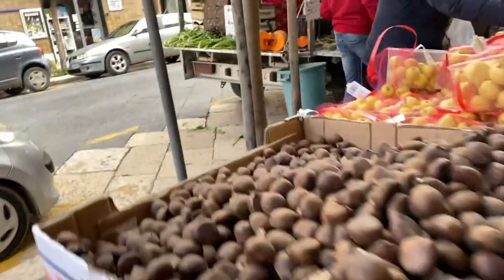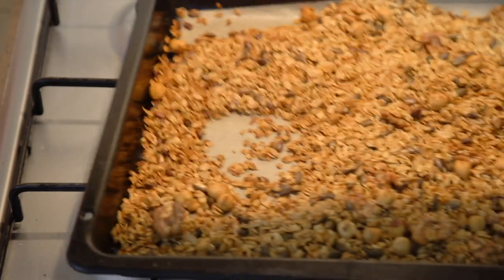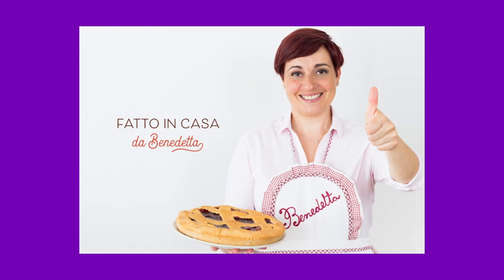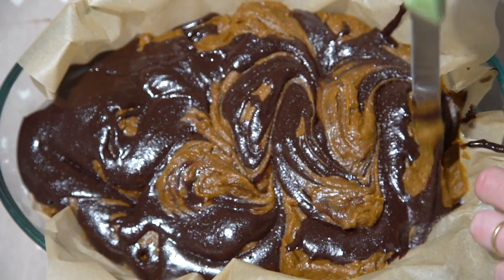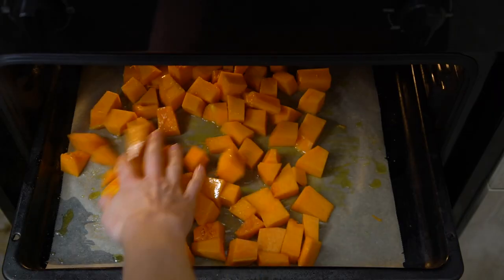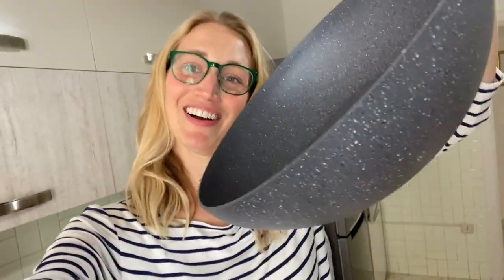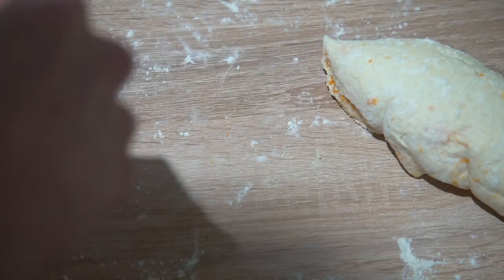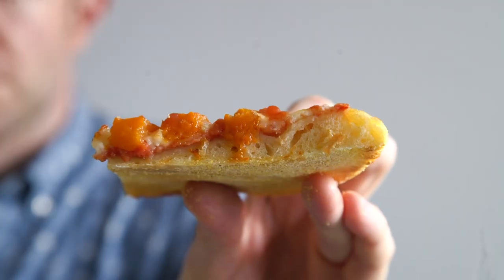I got a massive pumpkin at a market in Italy...here's how I ate the whole thing!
This is the week that I challenged myself to cook a WHOLE PUMPKIN!

If you want to improve your Italian language skills, try using italki to find a great Italian tutor for you, for virtual lessons!

If you’re new to this channel, hi! My name is Katie and I live in Southern Italy. During lockdown, I’m needing to get creative with the videos on my channel...this week’s challenge was a particularly fun (and a delicious one!)

Watch the video to see if I’m successful in my ENTIRE PUMPKIN CHALLENGE.

A bit about me: My name is Katie Quinn and I'm a video journalist, writer, and food enthusiast living in southern Italy. On this channel I make videos about life, travel and delicious things. I post every week, and of course, I keepitquirky :)